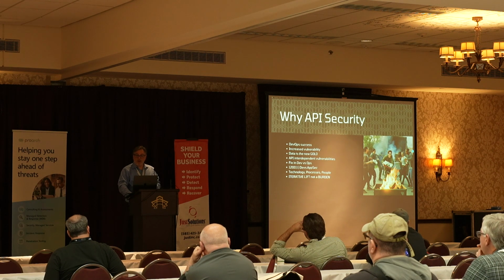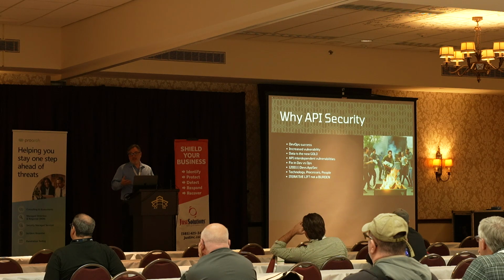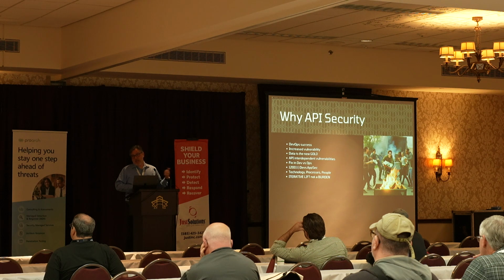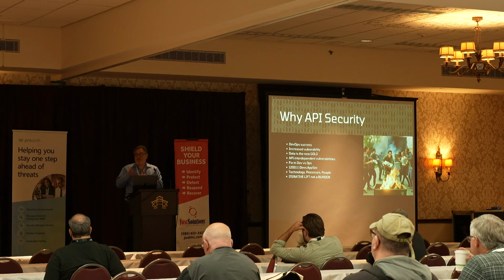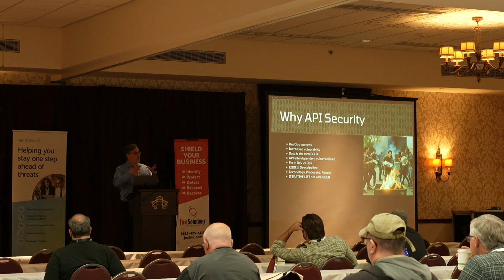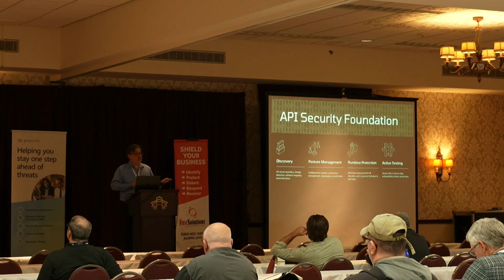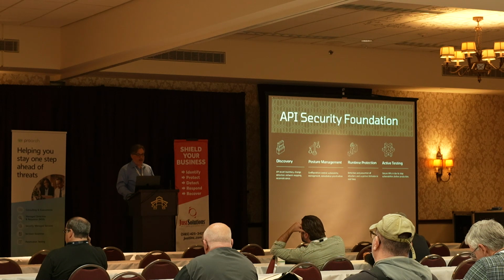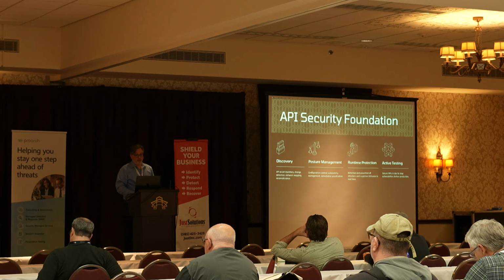Bly, Scott - Adding API Security to Your DevSecOps Toolbelt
Oct. 10, 2024 - 2pm - Day 2, Track 2, Session 4